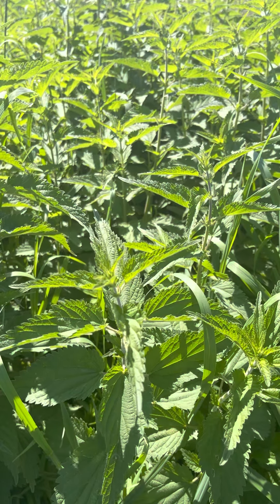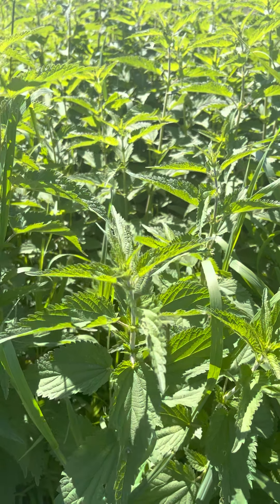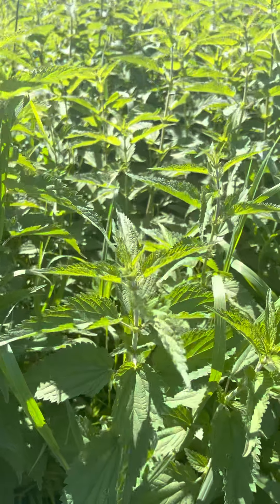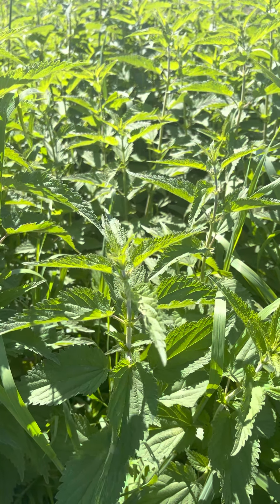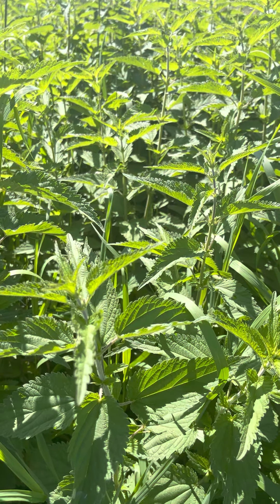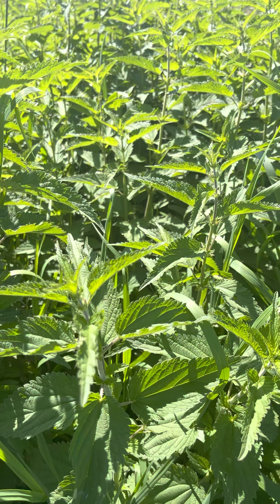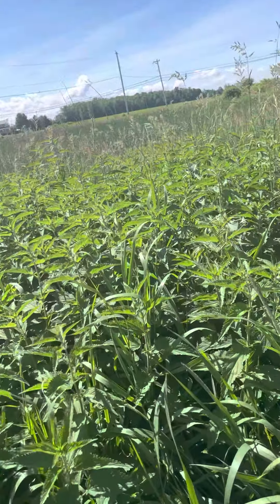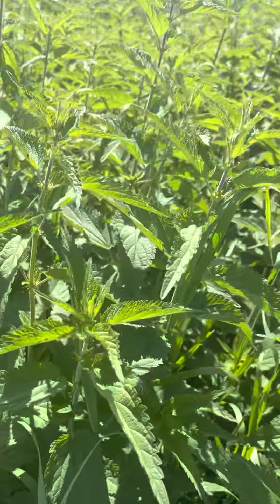Stinging Nettles, wild edible and Medicinal uses 🌿💚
Learn how to harvest stinging nettles and their medicinal uses. Use as a tea, extract or stir fry🌿